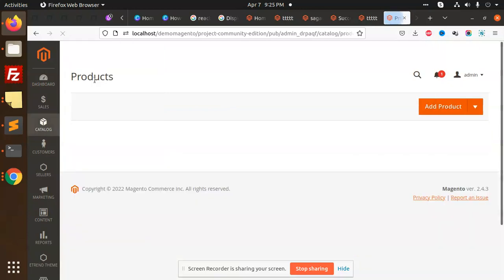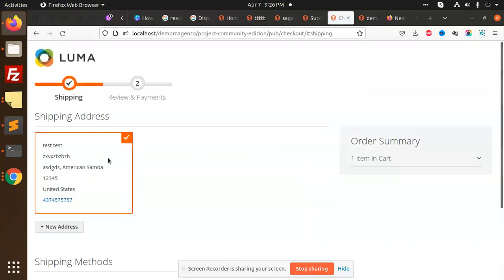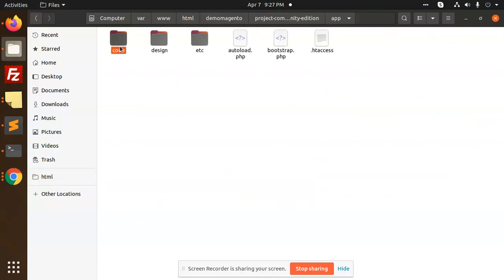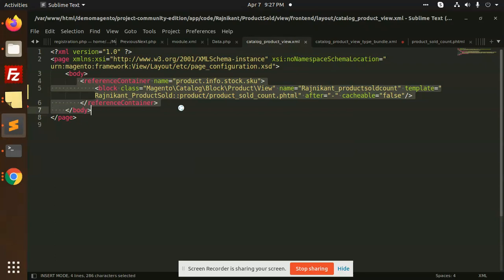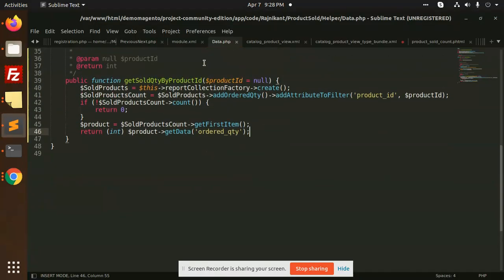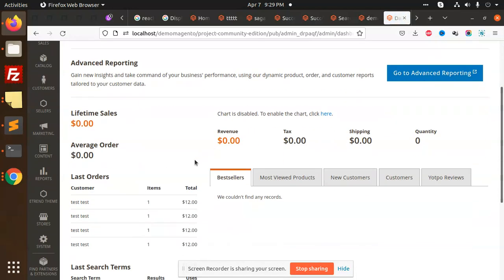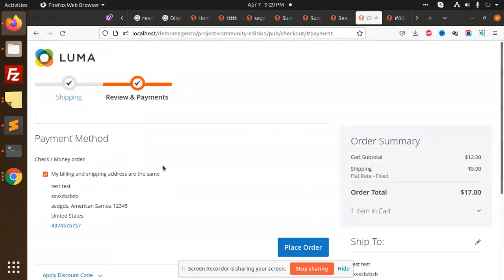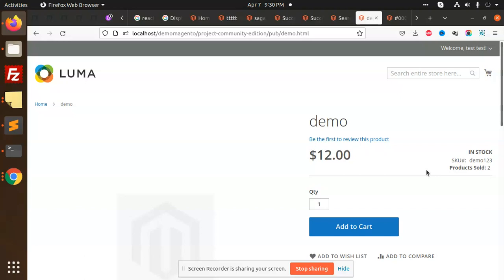How to show sold products in Magento 2 | Magento 2 get Product sale count | Sold Product Count M2